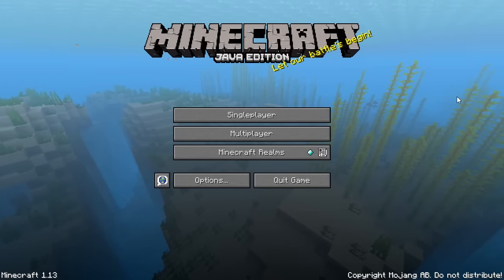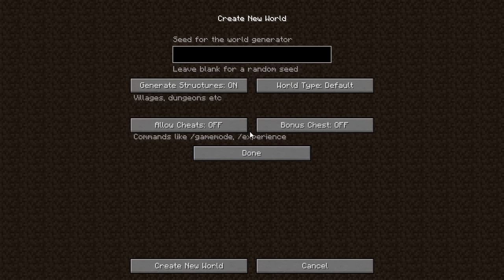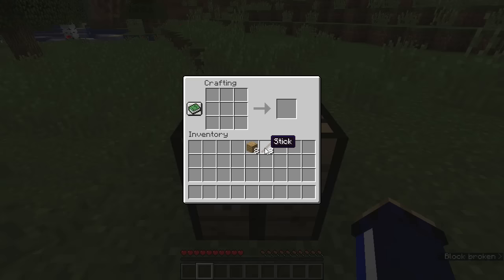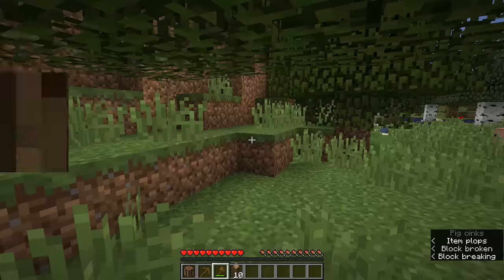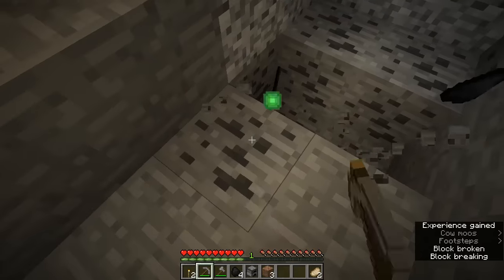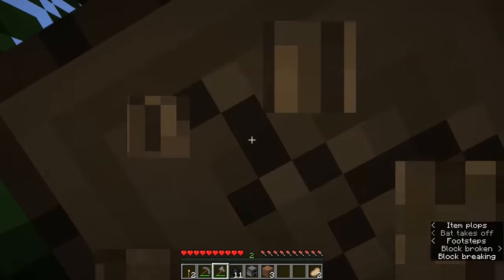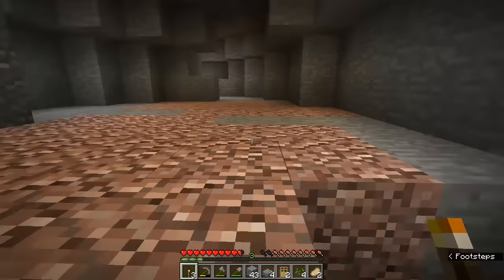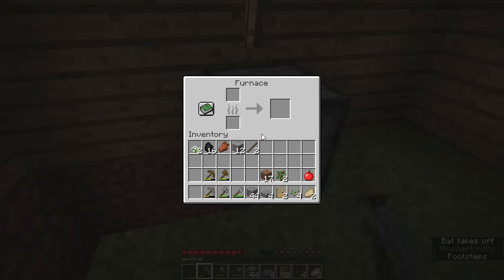The Minecraft Survival Guide ▫ Surviving Your First Night! (1.13 Lets Play / Tutorial) [Part 1]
The Minecraft Survival Guide begins! This tutorial will show you how to survive your first night in Minecraft. The series will teach you how to master Survival Mode, and will also be my Single Player Let's Play series!